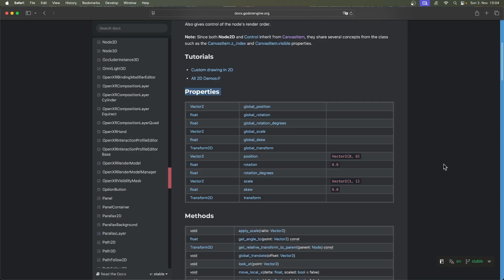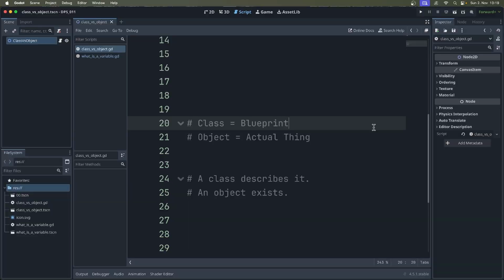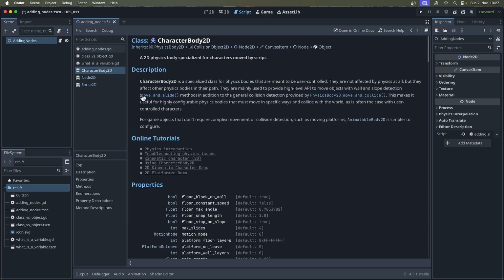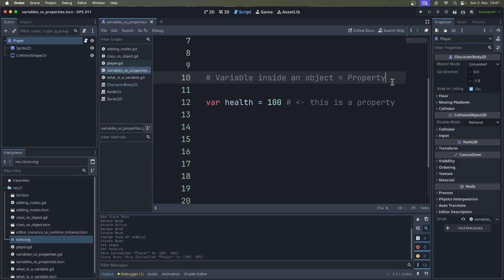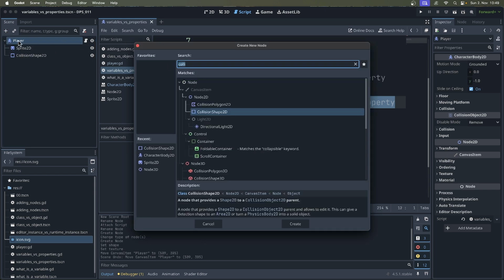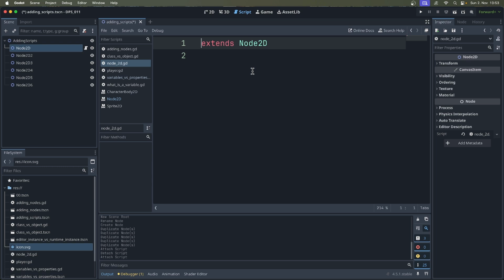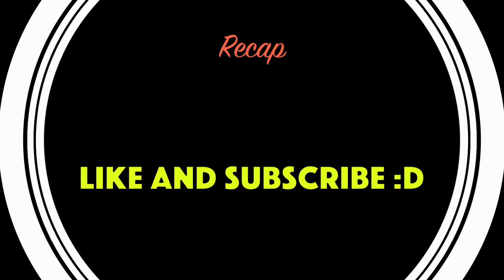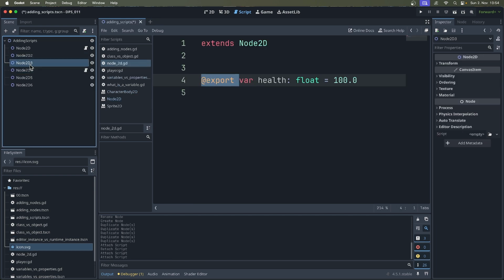Godot Learning Path #11 – Variables vs Properties (Finally Explained for Beginners!)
Godot 4.5 Tutorial – Variables vs Properties (Finally Explained for Beginners!)
Why does Godot call them properties and not just variables?
In this beginner-friendly Godot 4.5 lesson, we break down this confusing concept once and for all — using simple language, fun examples, and clear visuals.
Before we start creating our own properties in scripts, we need to understand what they really are in the world of Object-Oriented Programming.
In this video, you’ll learn:
• What a variable actually is (the “box with a value” concept)
• Class vs Object (Blueprint vs the real thing)
• What happens when you add a Node in Godot
• Editor instance vs runtime instance (saved vs alive)
• When a variable becomes a property
• Why we still write var, and what makes it a property
• What attaching a script really does (and doesn’t do!)
By the end of this video, you’ll finally understand what properties are — so the next lessons will make MUCH more sense.
Your task:
Explain the difference between a variable and a property in your own words.
Write it down once — if you can explain it, you mastered it.